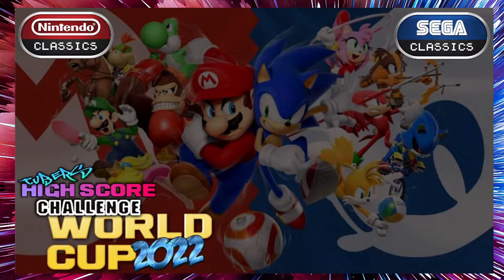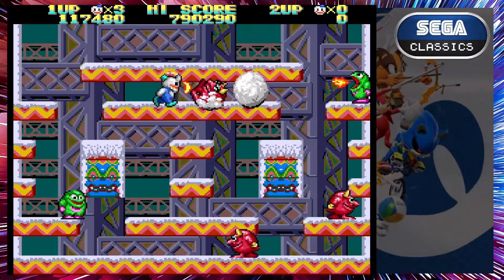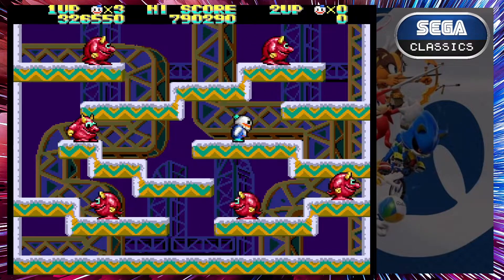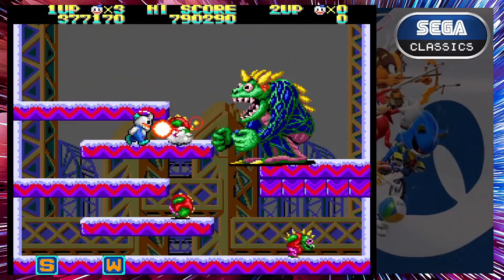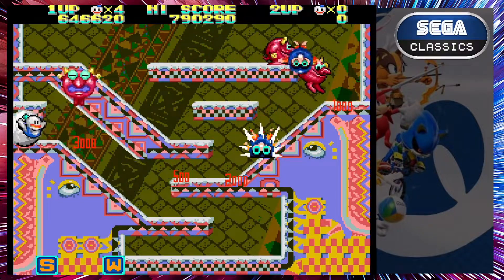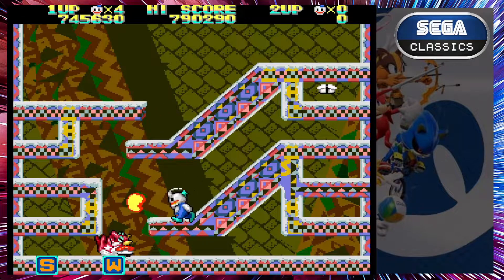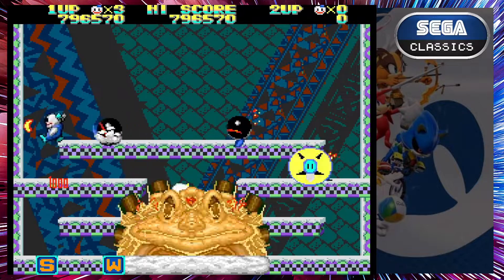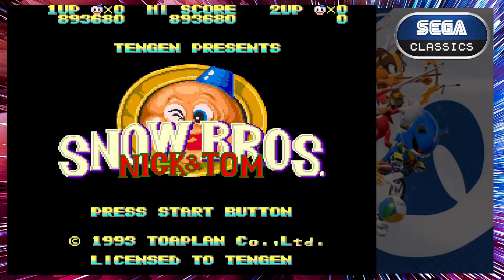Tubers high score challenge world cup - Snow Bros (Megadrive)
Hey hey - this is my entry in the Tuber's high score challenge world cup vs Thenawaf258 on Snow Bros on the Megadrive.
Winner between us goes on to the semi final - so it's all to play for!

Here's a link to Thenawaf258's youtube channel, go check it out!